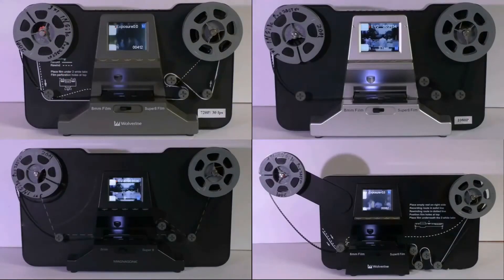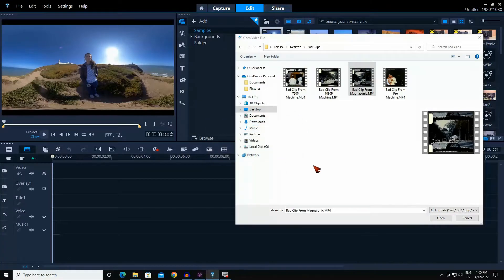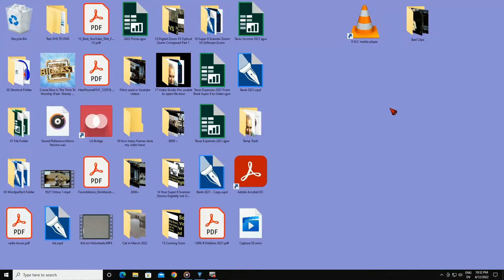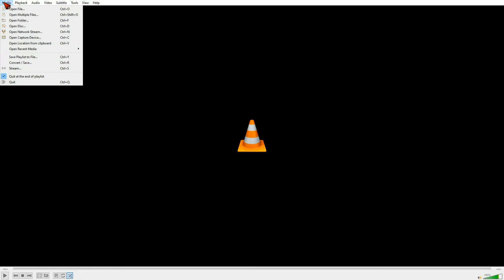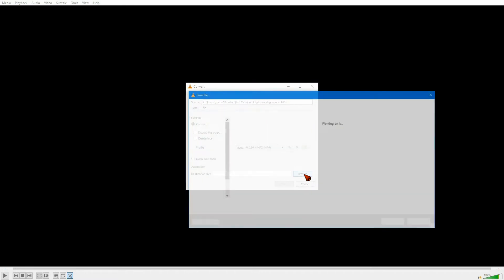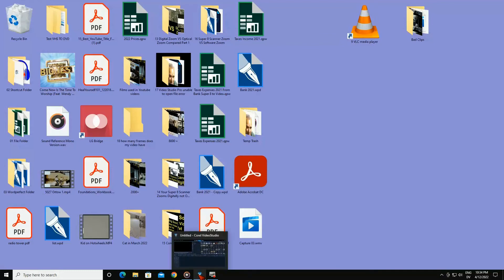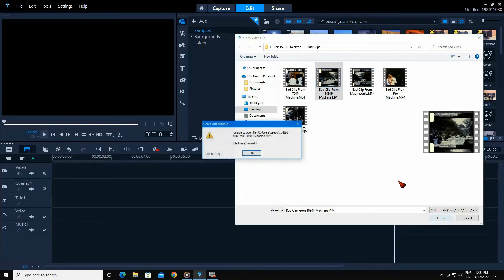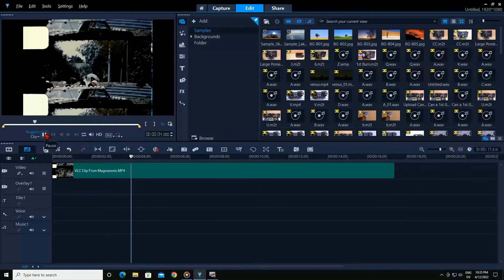Video Studio Pro Unable to Open File Error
VideoStudio Pro comes up with unable to open file error.  File Format Mismatch.  Corrupted Super8 Movie.MP4.  This was Fixed, solved, or resolved, in this video.  The popup card says Unable to open file corrupted Super8 Movie.MP4. File format mismatch.

TIMESTAMPS
00:00 Intro
00:20 First instance of unable to open file error
00:34 All four machines shutting down causing unable to open file error.
01:06 VideoStudio Pro the only one who comes up    unable to open file, File Format Mismatch
01:12 Easiest solution to problem with error File Format Mismatch
03:01 VLC Media Player Tutorial
03:51 Which Convert to choose in VLC Media Player
05:49 Moon Set to card.

AMAZON

To the Lexar sd cards at Amazon (Prime)

To Amazon 720P machine. (Prime)

To Amazon Pro Machine 1080P machine. (Prime)